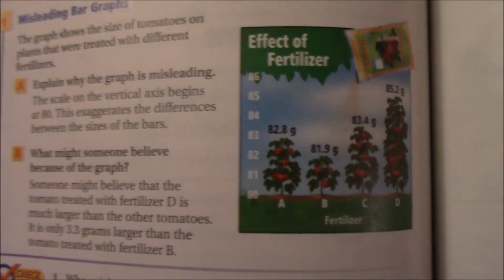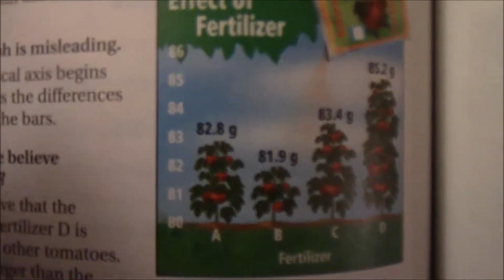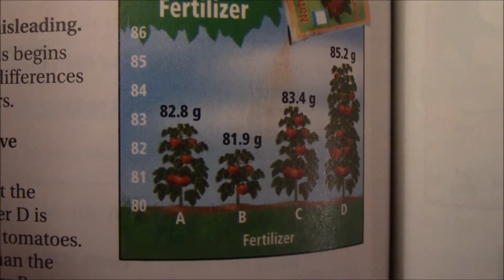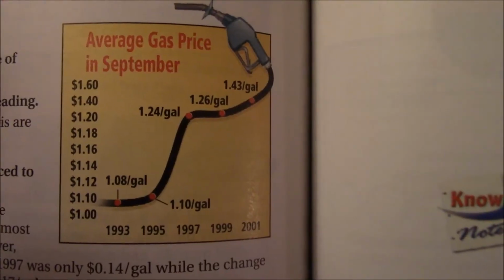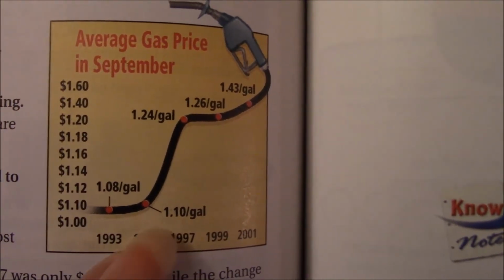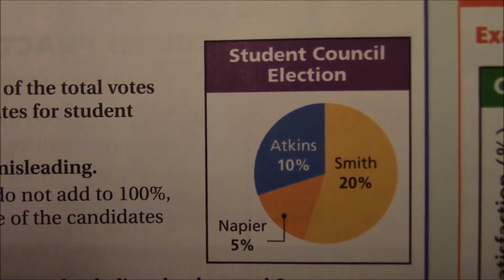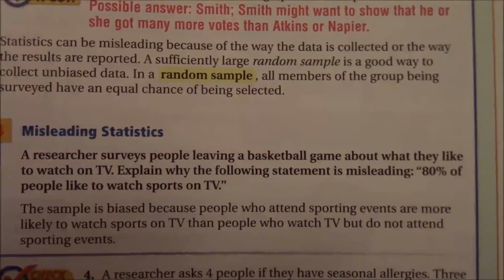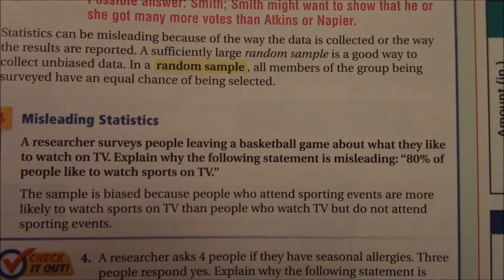Algebra 10-4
Misleading Graphs